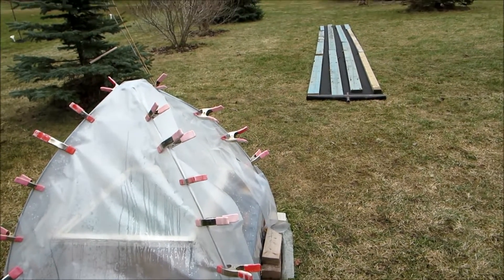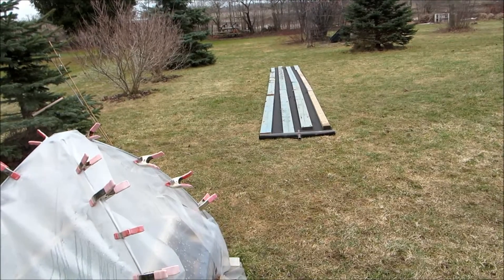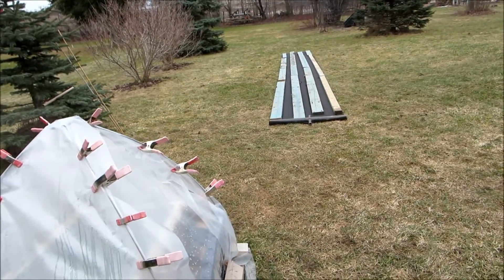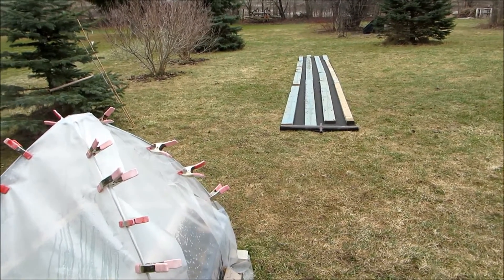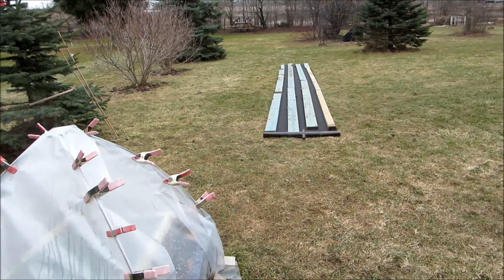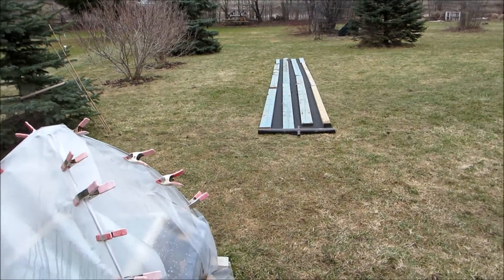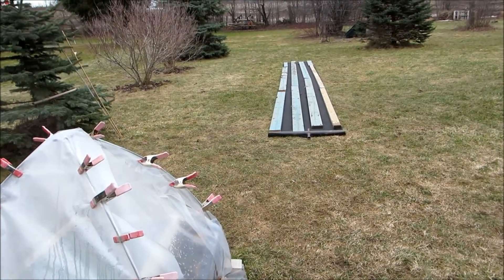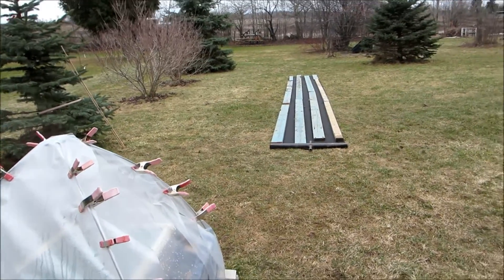No Dig Bed for Squash Step 1 Charles Dowding Method 24 Feb 2017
Here, I am starting step one of Charles Dowding's No Till Method. Which is simply putting down a layer of landscape fabric or plastic or carpet, then leaving for a month. I will put a link to Charles Channel and his video showing two ways to achieve a no till bed.